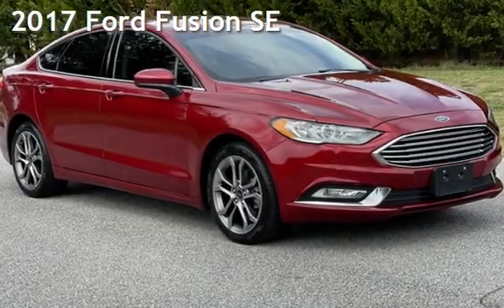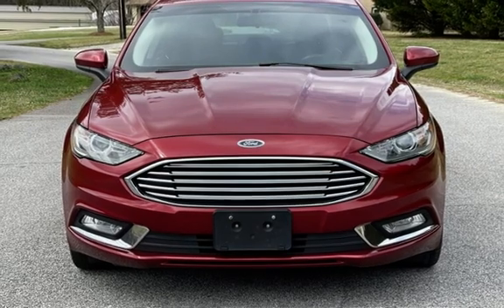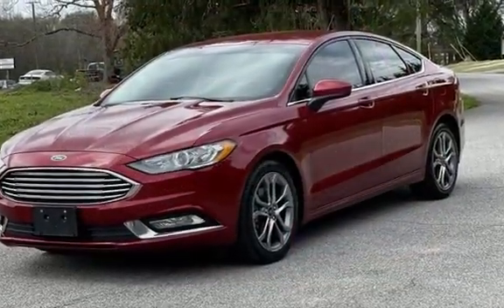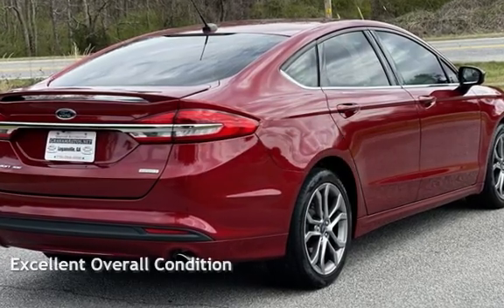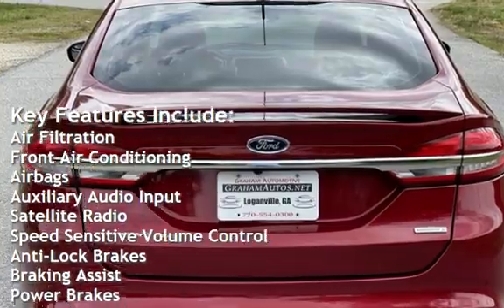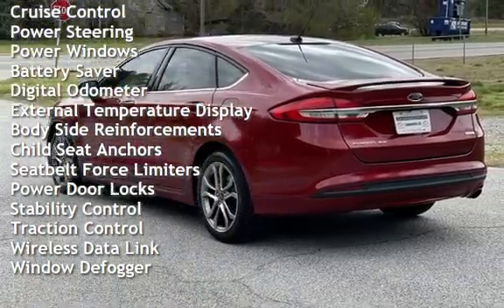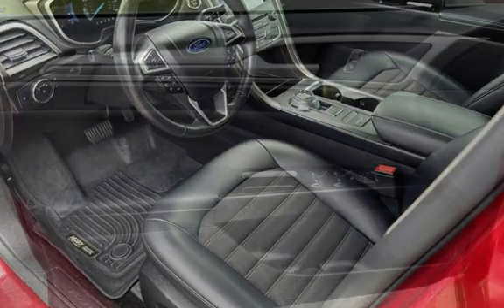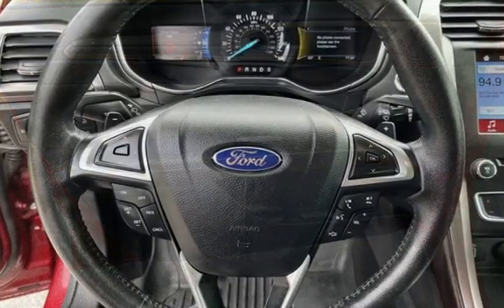2017 Ford Fusion SE for sale in Loganville, GA